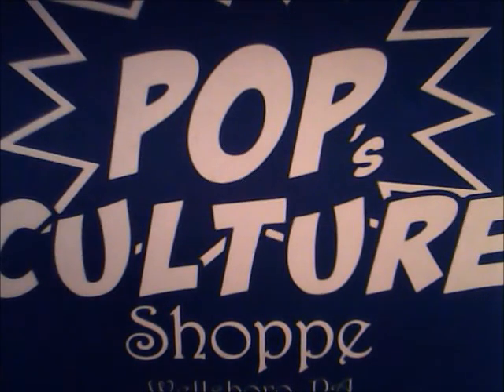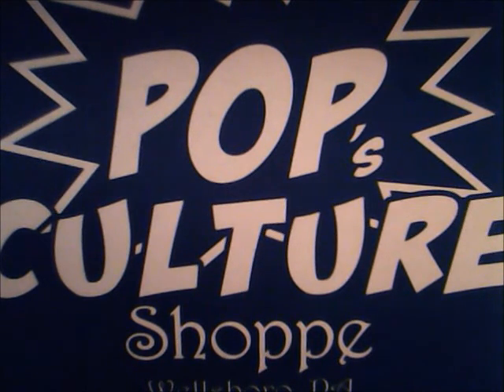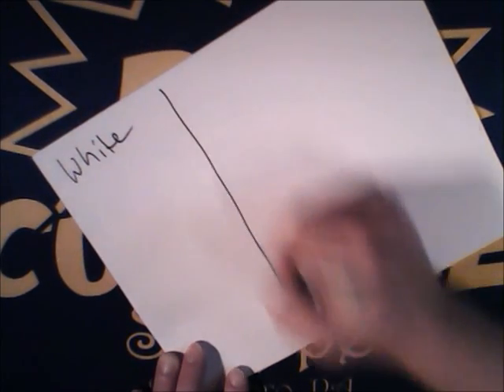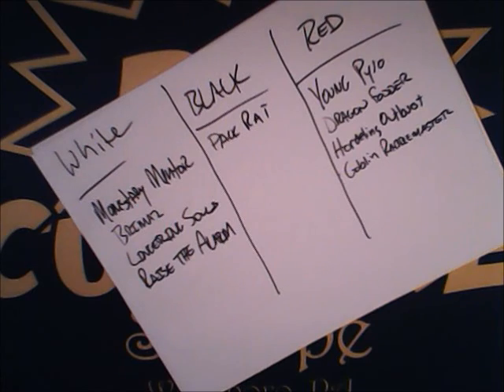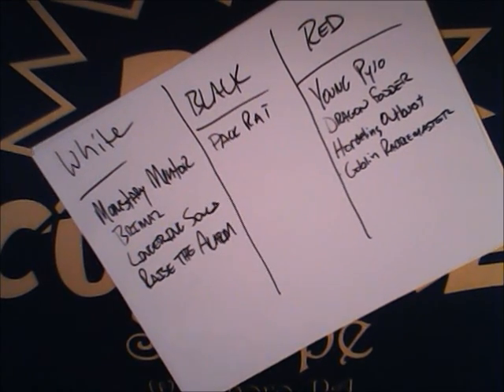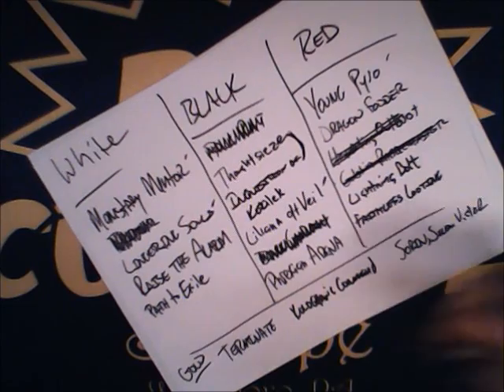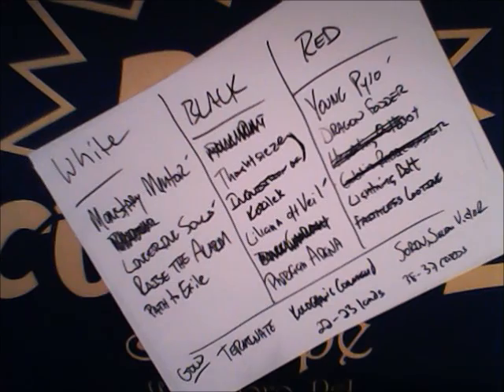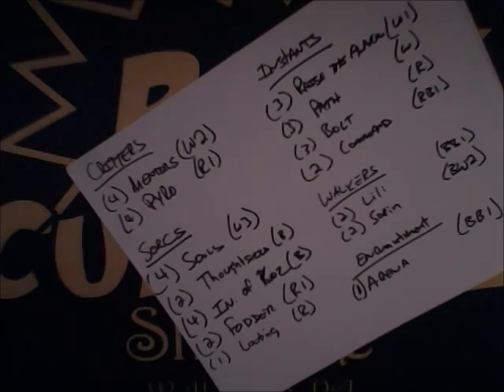How You Brewin' | Episode 1 | Modern Mardu Tokens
for the full UNCUT version.

Intro: Cinema (Skrillex Remix) - Benny Benassi.

Interludes: Moar Ghosts and Stuff - Deadmau5.

Doctor Magic spearheads our new series "How You Brewin'". Today we look at a version of modern mardu tokens.

Final Deck List:

4 Monastery Mentor
4 Young Pyromancer

2 Liliana of the Veil
2 Sorrin, Solemn Visitor
1 Phyrexian Arena

4 Lingering Souls
2 Thoughtsieze
4 Inquisition of Kozilek
2 Dragon Fodder
1 Faithless Looting

3 Raise the Alarm
3 Path to Exile
3 Lightning Bolt
2 Kolighan's Command

4 Blackcleave Cliffs
4 Bloodstained Mire
2 Marsh Flats
2 Sacred Foundry
3 Blood Crypt
3 Godless Shrine
2 Plains
2 Swamp
1 Vault of the Archangel